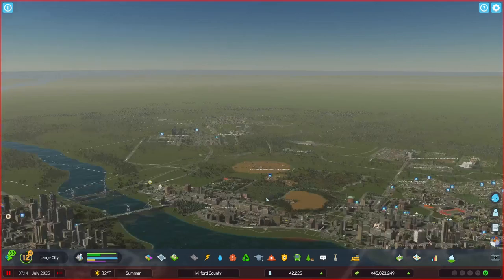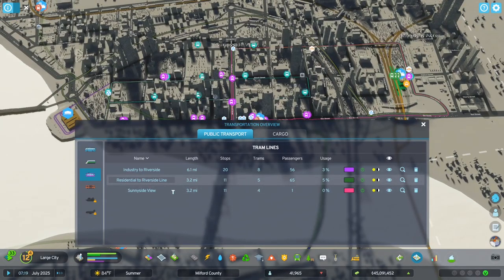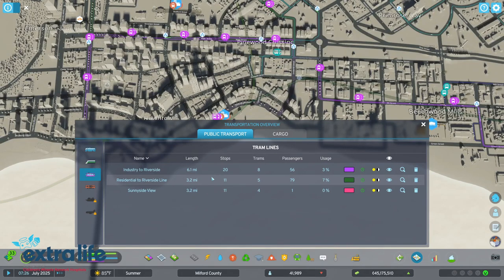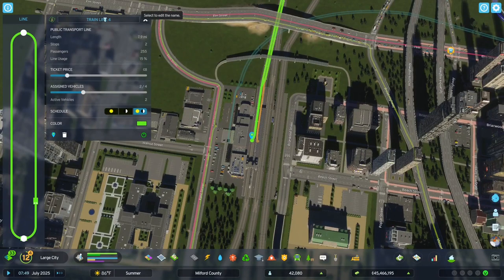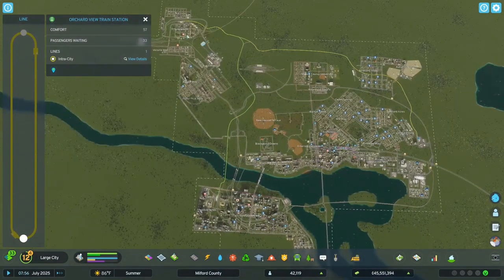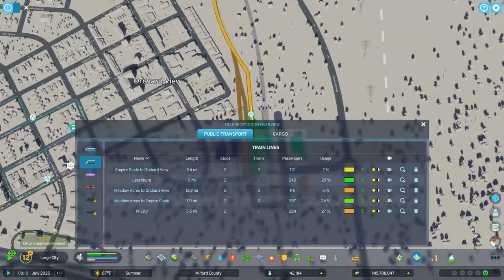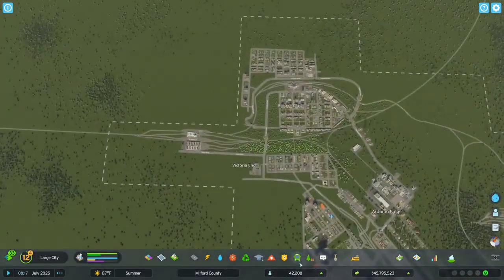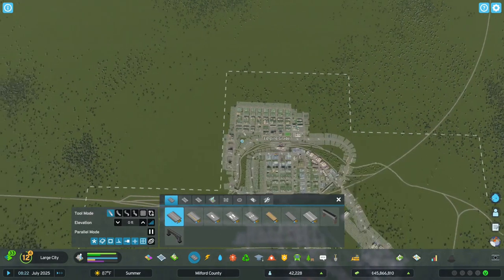extralife Eric Plays Cities Skylines II - Milford County 31 - Expanding Empire Glade